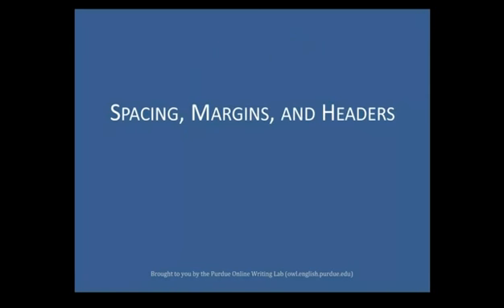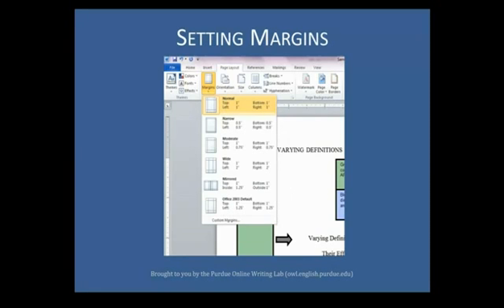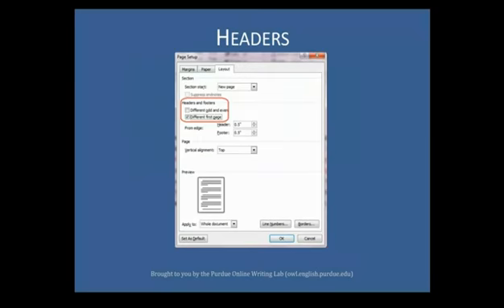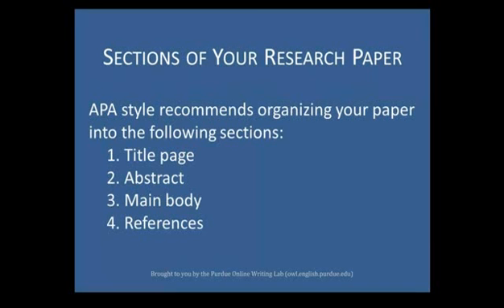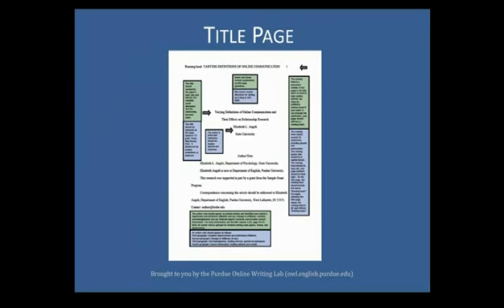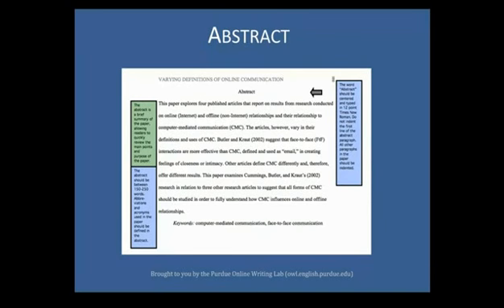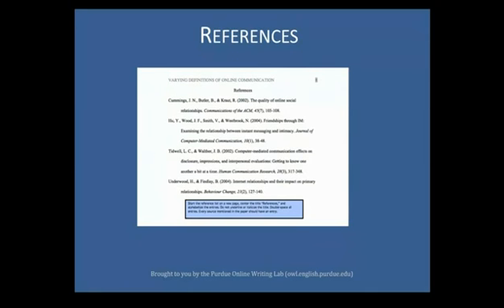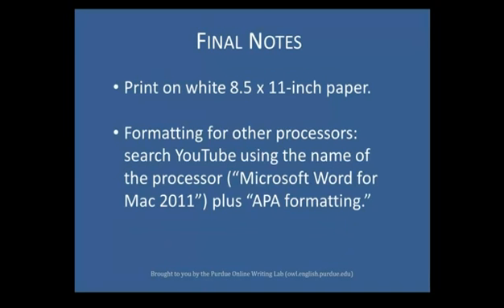DAY 1 Purdue OWL APA Formatting The Basics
Basic APA Formatting tips